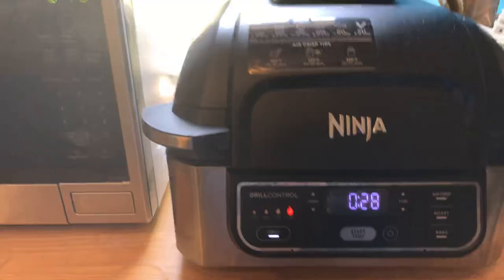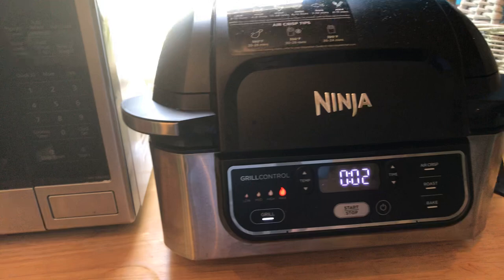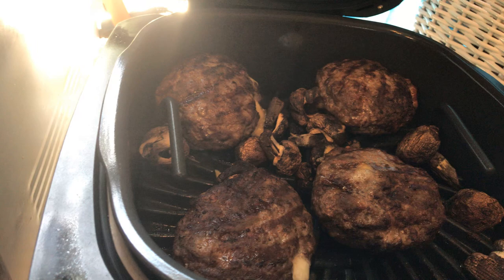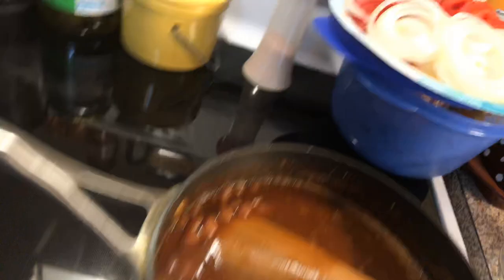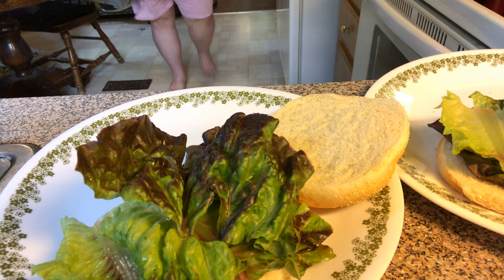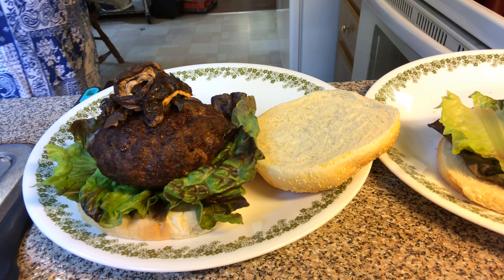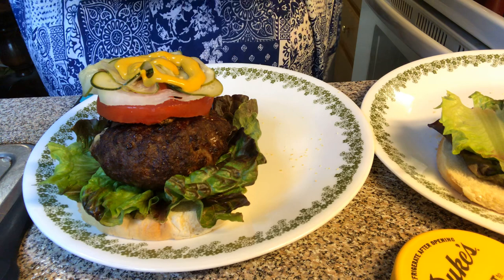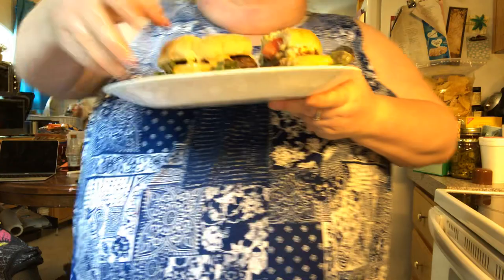Juicy Lucy Burgers Video 2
A favorite of Minnesotans! The famous Juicy Lucy! Mmmm. So good. You MUST use American cheese on this to achieve the juiciness in the middle! You can even sautee mushrooms and onions and put on them too!
FUN FACT: A Jucy Lucy or Juicy Lucy is a cheeseburger with cheese inside the meat instead of on top, resulting in a melted core of cheese. Two bars in Minneapolis claim to be the inventor of the burger, while other bars and restaurants have created their own interpretations of the style.

2 ½ pounds ground beef
2 1/2 tablespoons Worcestershire sauce
2 teaspoons garlic powder
2 teaspoons onion powder
2 teaspoon black pepper
2 teaspoons salt
Sliced Cheese (any kind I used swiss, and American cheddar

 Hamburger Buns, split
Sliced Tomatoes
Pickles
Sliced Onion
Lettuce
Mayo
Mustard

1.Combine ground beef, Worcestershire sauce, and seasonings in a large bowl; mix well. Form 2 thin patties from the beef for each burger. Each patty should be slightly larger than a slice of cheese.

2. Cut each slice of American cheese into 4 equal pieces; stack the pieces(i used 2 slices of cheese per burger,cause we wanted it extra cheesy). Sandwich one stack of cheese between 2 ground beef patties. Tightly pinch edges together tightly seal the cheese within the meat. Repeat with the remaining cheese and patties.

3.Preheat a cast-iron or other heavy bottomed skillet over medium heat. Cook burgers until well browned, about 4 minutes. It is common for burgers to puff up due to steam from the melting cheese. Turn burgers and prick the top of each to allow steam to escape; cook until browned on the outside and no longer pink on the inside; about 4 minutes.
I did mine on my Ninja Foodi Grill! You can also grill on you charcoal grill or gas grill outside!
 Serve on hamburger buns with all the topping you like.

Mailing Address:
Sara Potter